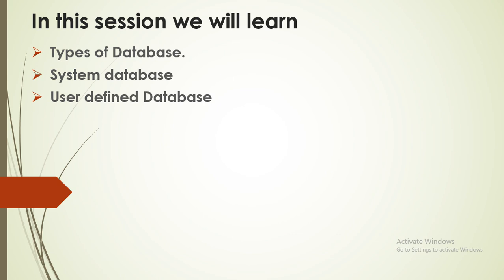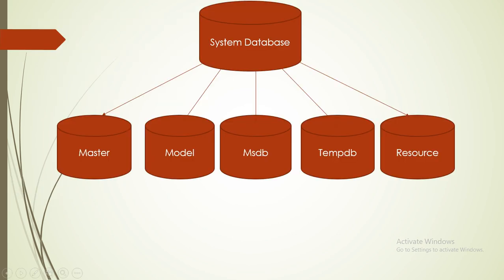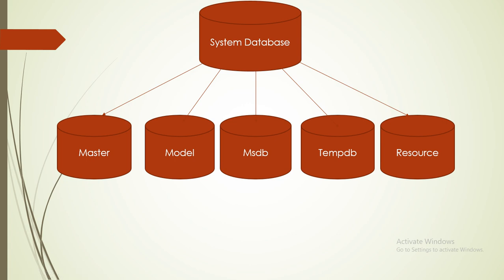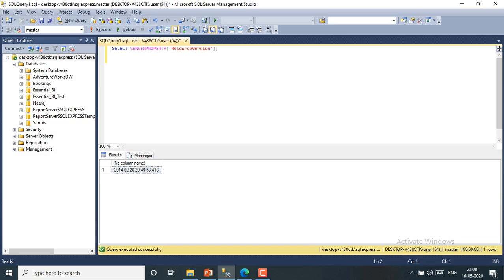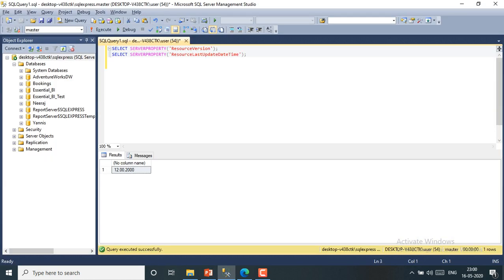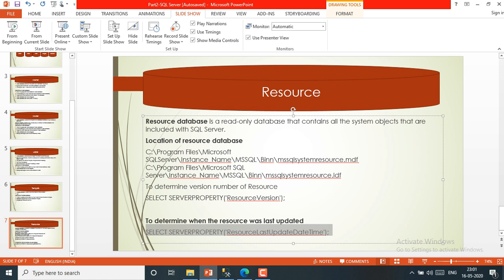System databases - What is Master,Model,Msdb,Tempdb and Resource in SQL server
This video is about System Databases – master, model, msdb, tempdb and resource in SQL Server.
Lesson 1 : Connecting SQL Server Creating Database in Sql server By wizard or Query 2014